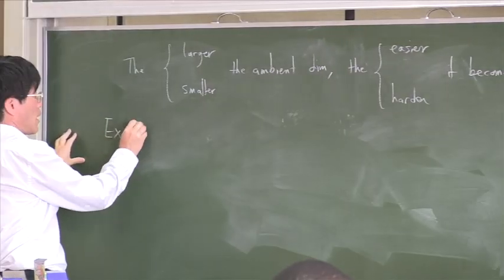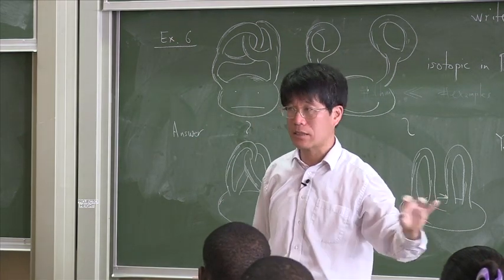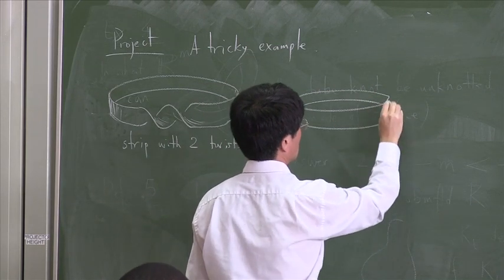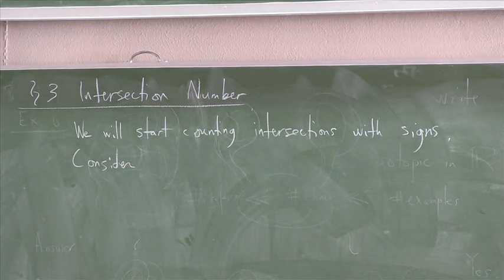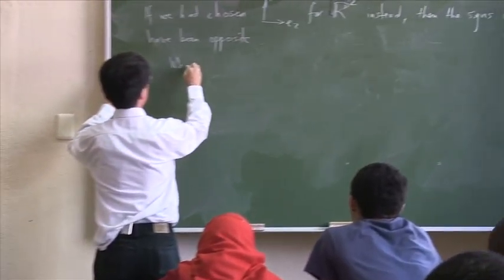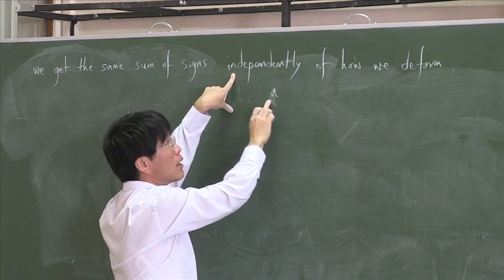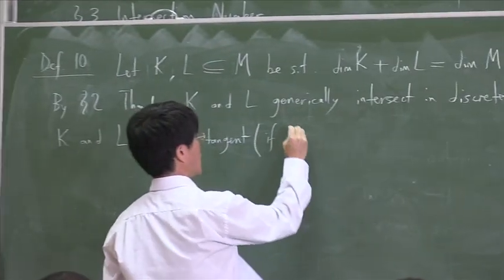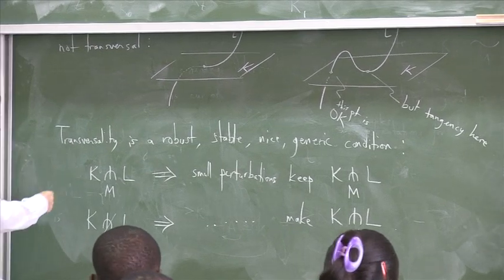Topology & Geometry - LECTURE 06 Part 02/02 - by Dr Tadashi Tokieda